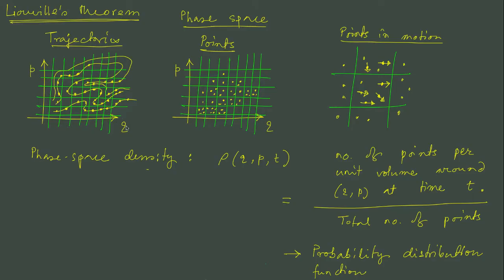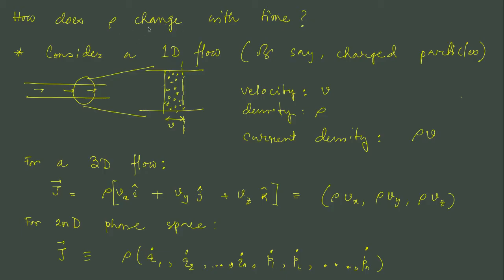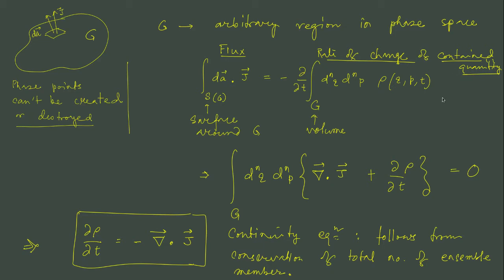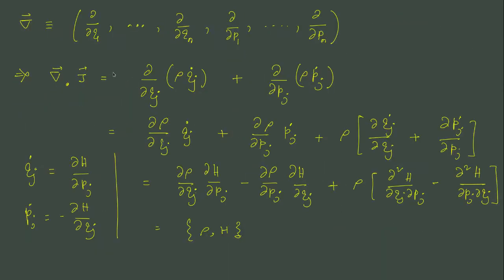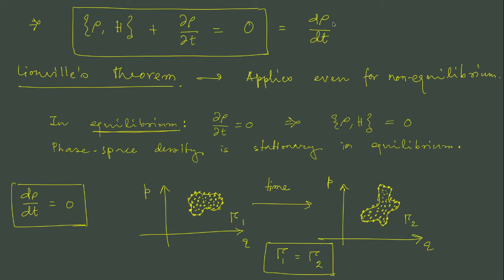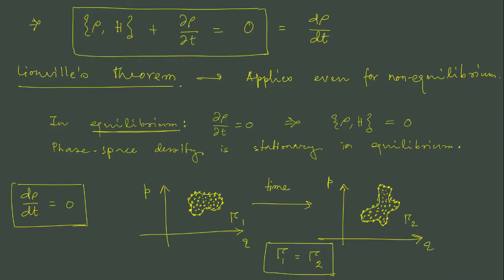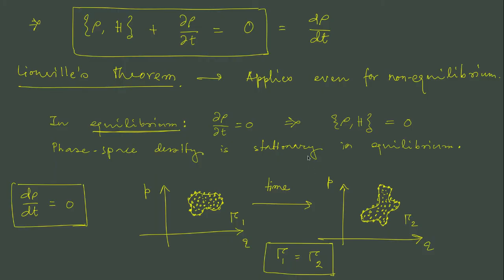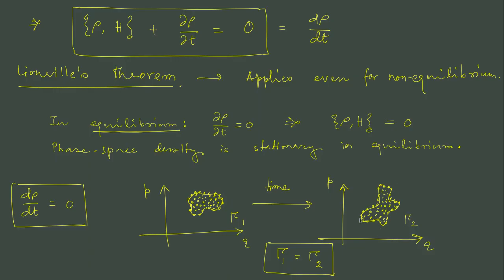Lecture 19: Liouville's theorem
We derive Liouville's theorem and discuss it's implications.